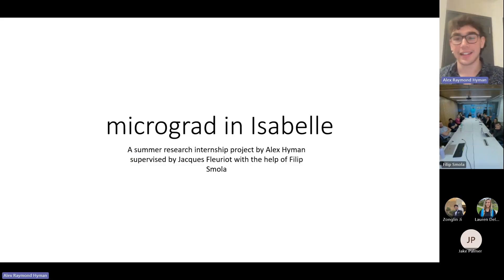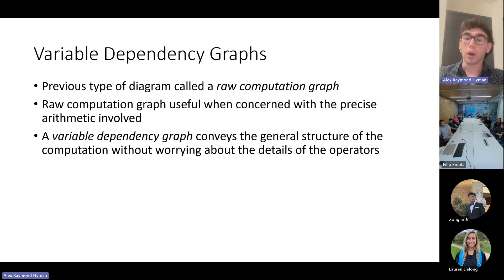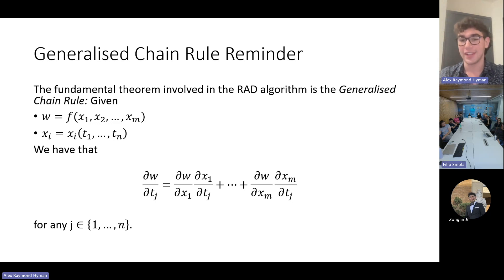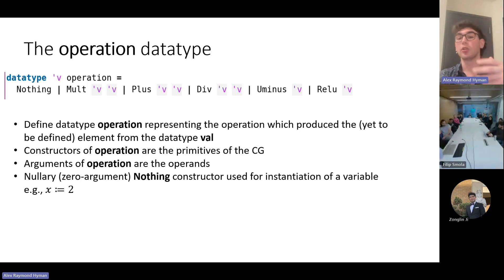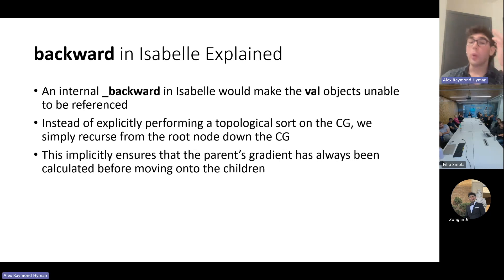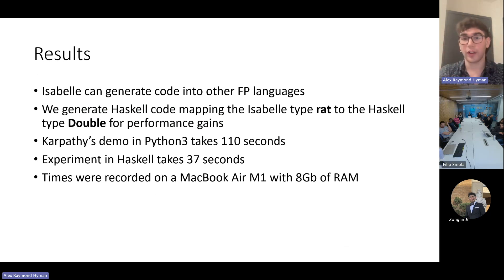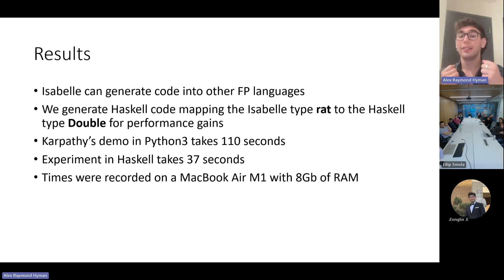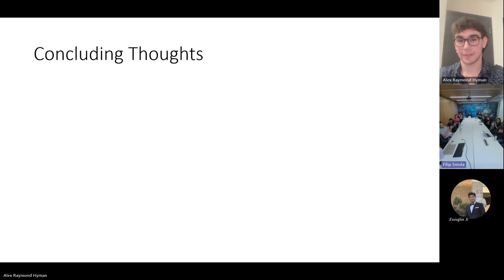Formal Verification of Automatic Differentiation & Neural Networks (Summer Research Internship)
Here's my video presentation to the AI Modelling Lab at the University of Edinburgh where I give an overview of my summer research internship "Micrograd in Isabelle: The Implementation and Formal Verification of Automatic Differentiation and Neural Networks".

Abstract:
Machine learning libraries are incredibly quick nowadays, however, due to their intense levels of optimisation, their implementations are often lengthy, opaque, and challenging for the user to comprehend. The growing disconnect between the programmer and the inner workings of neural networks is an issue in our world where we are ever-more reliant on AI, especially in safety critical scenarios. Therefore, we have a vested interest in finding a more minimalist approach to automatic differentiation - which makes the training of neural networks possible – and formally verifying properties about the bedrock of machine learning.

In this presentation, I will give an overview of how automatic differentiation works and why it is indispensable within the realm of AI; show how we can implement a working AD engine and simplistic neural network library, inspired by Andrej Karpathy’s micrograd, in a functional setting with the use of referencing; and showcase some of the desirable properties of networks that we wish to rigorously show using the theorem proving language called Isabelle/HOL.